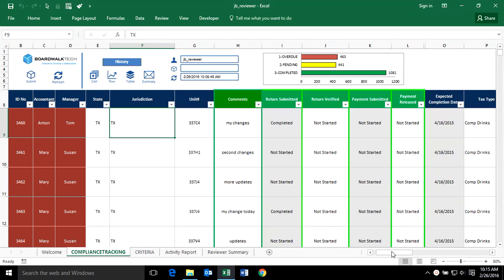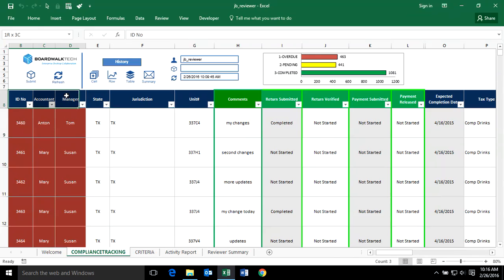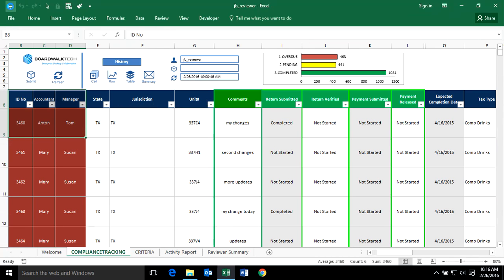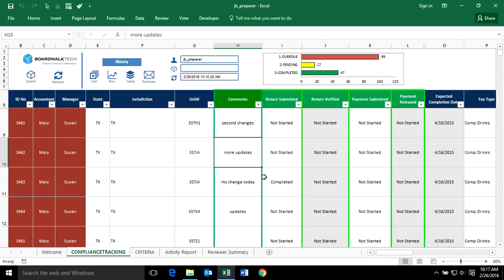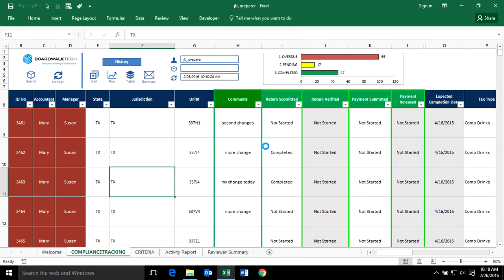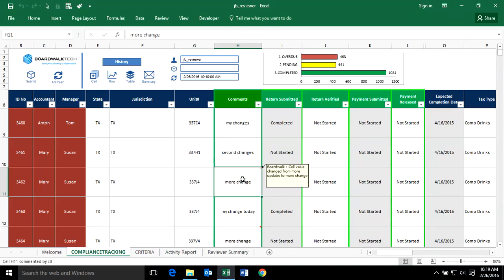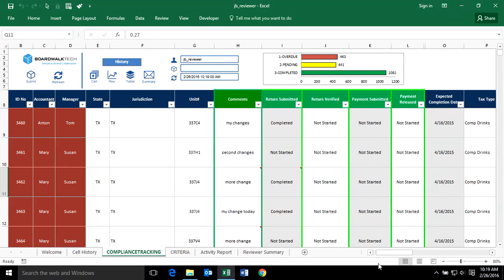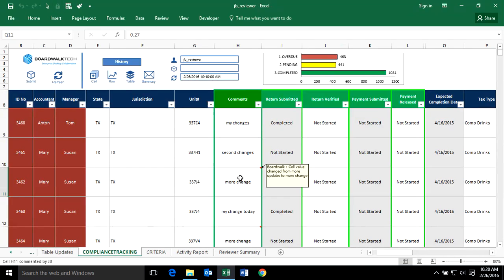Compliance Tracker Demo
Compliance for use, sales and other taxes is a major issue for many companies. In this video, you will see how the Boardwalk Digital Ledger was used to enable multi-user collaboration and consolidation between the corporate team responsible for tax compliance and all the field teams who have the local data about applicable taxes.